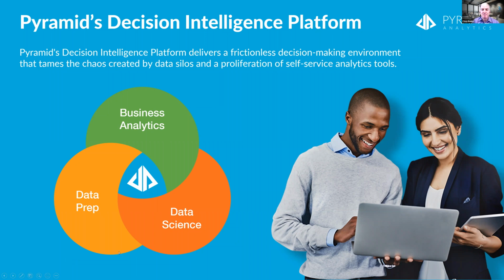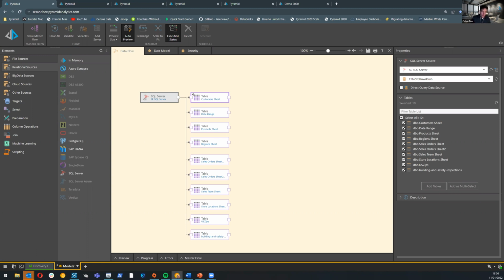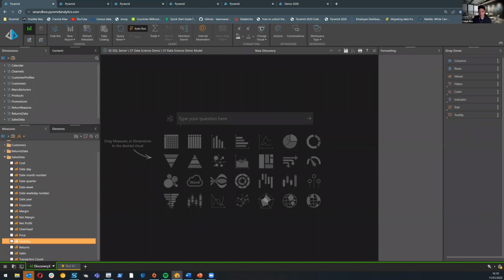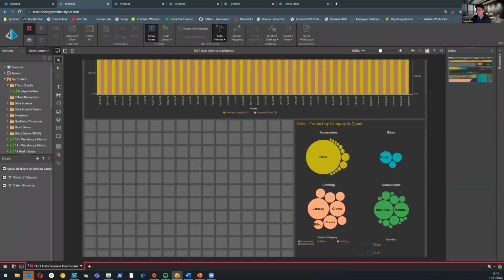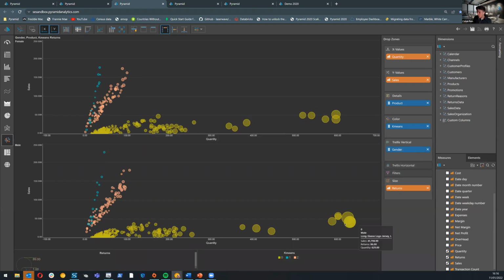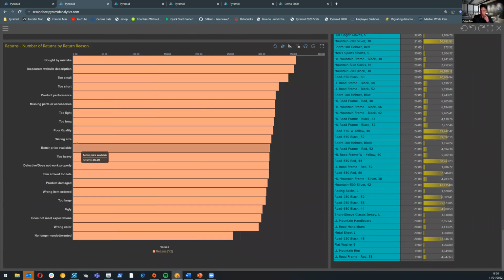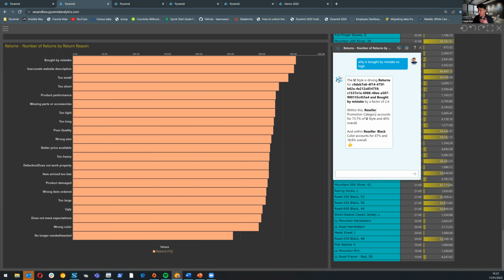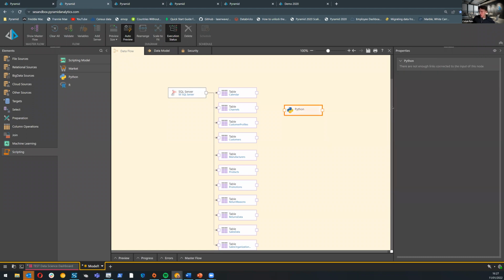How to enrich dashboards with advanced analytics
How can BI developers use data science techniques to enrich existing analytic dashboards—without sacrificing ease of consumption? And how can they do it quickly, without relying on data scientists to write complex algorithms and apply them to their data sets? With Pyramid, it's all possible in a single, integrated platform that makes it easy for non-data scientists to enrich existing dashboards with advanced analytics.